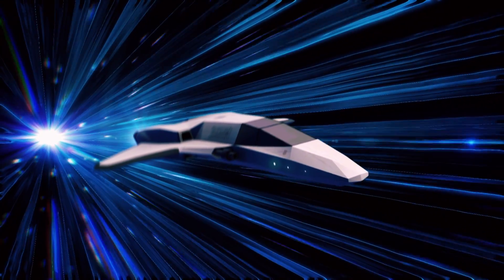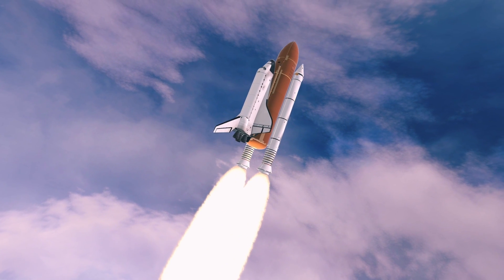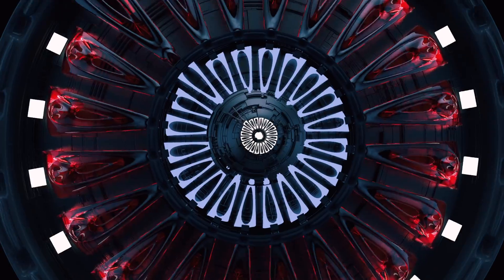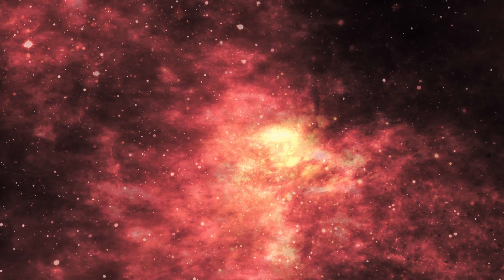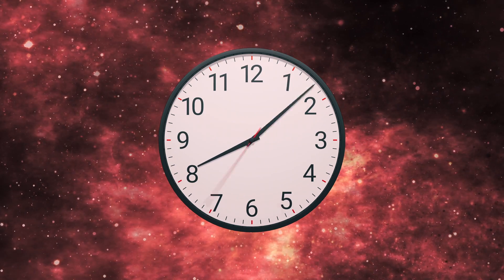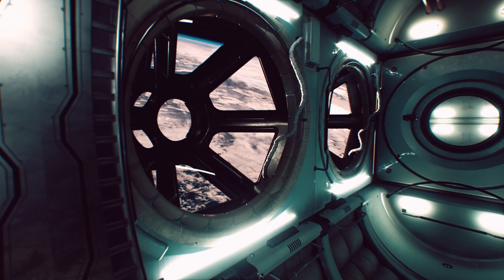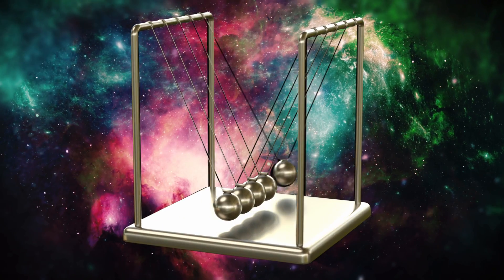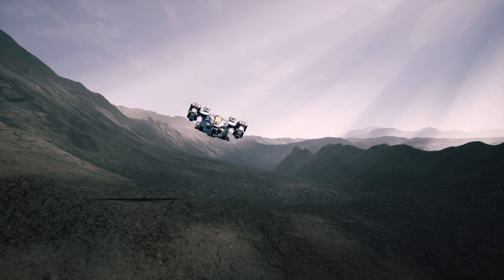Chasing Ligh Speed: Helical Engine's Revolutionary Promise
Join host Adam Collins as we dive into a mind-bending journey exploring the possibility of reaching 99% the speed of light using a revolutionary concept: The Helical Engine. This game-changing theory, proposed by NASA engineer Dr. David Burns, promises to shatter our conventional understanding of physics and rocket propulsion.

0:00 - Intro
1:18 - PART 1: The Helical Engine
4:22 - PART 2: Violating Physics?
8:05 - PART 3: Relativistic Mass and its Implications
11:23 - PART 4: Taking a Step Forward

In this video, we'll unveil the nuts and bolts of the Helical Engine, its potential to violate the sacred Newton's third law, and the peculiar concept of relativistic mass that's pivotal to this idea. As we traverse through the labyrinth of this groundbreaking concept, we'll uncover the potential reality of a journey to Mars in less than 13 minutes, or even to the Moon in just over a second. Mind-blowing, isn't it?

But hold on! Don't we need a fuel reservoir the size of a mountain to reach our neighboring stars? Well, the Helical Engine begs to differ. We'll explore how this concept uses high-tech particle accelerators, instead of tonnes of fuel, promising a voyage to the stars that humanity has only dared to dream about.

However, as we all know, science isn't a straightforward journey. We will also delve into the challenges this concept faces, the controversies surrounding its principles, and the possible implications for our understanding of physics.

So buckle up, and get ready to embark on this exhilarating ride!